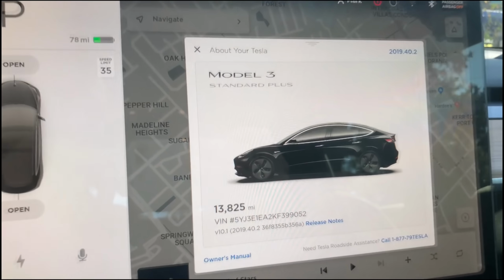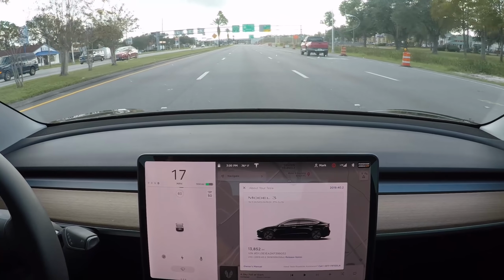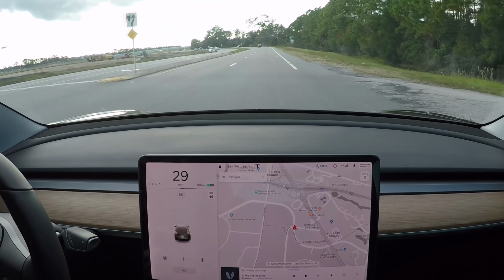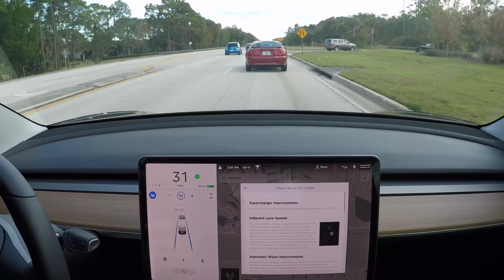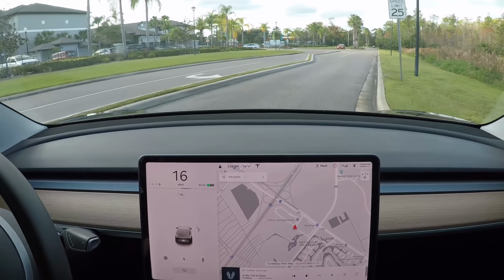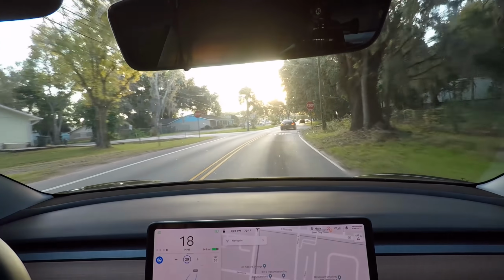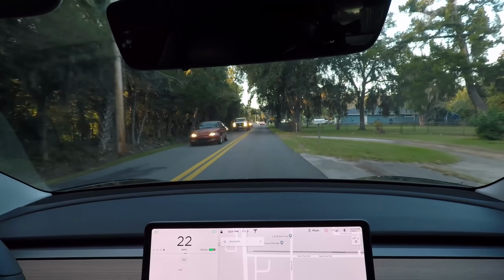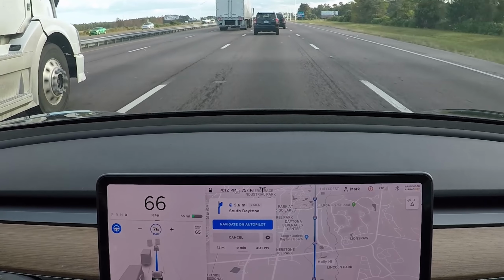Tesla Update V10 2019.40.2 Adjacent Speed | Stop Sign | Traffic light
The first 10 people who use my link will get $1000 off their purchase price 🙂

TeslaSoftwareUpdate Autopilot Tesla V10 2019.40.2 Lets explore it!

///TESLA CHARGER LOCK /// a product I make to prevent charging unlocks
DIRECT $3.00 off CODE "Locked"

//accessories///
Segway Ninebot Es4 (40 mile range)
Window Wing spoiler
Similar Spoiler
Cup holder inserts
13 piece storage inserts
Model 3 Screen protector
Wireless Charger:
With the wireless logo
Without the wireless logo